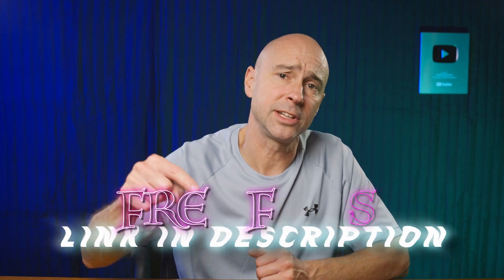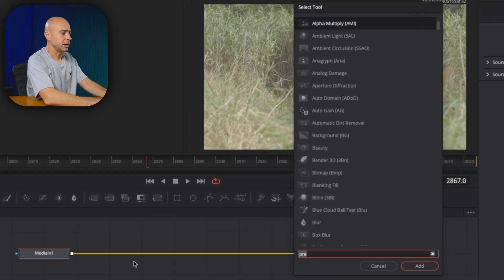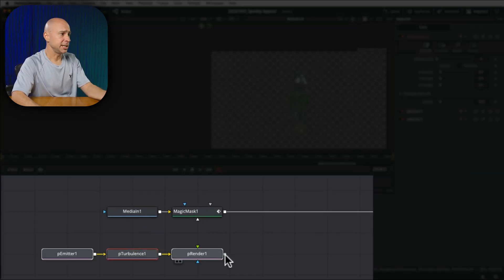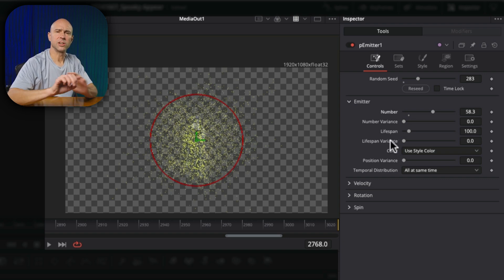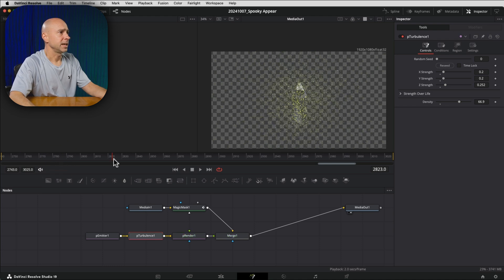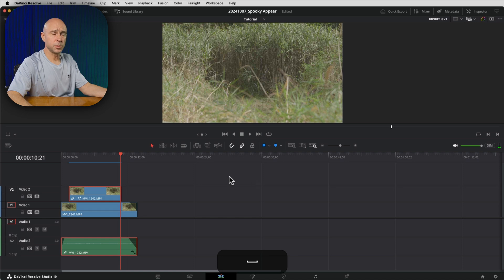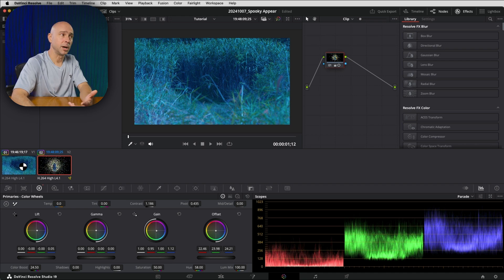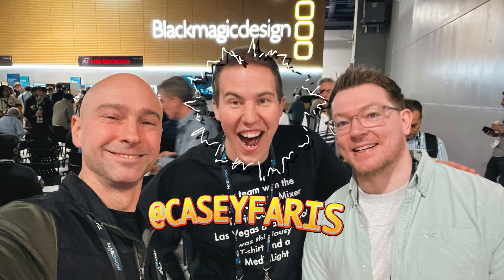FUSION Particle Tutorial In DaVinci Resolve 19! Make a Creature Appear! [FREE FILES]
Learn how to use FUSION in DaVinci Resolve 19 tutorial to make a spooky creature appear with particles!  We will use FUSION & EDIT & COLOR to bring it all together.  FUSION can be fun and easy!

0:00 Spooky Fusion!
0:33 The Setup - FREE Files!
1:19 Fusion!
1:32 Isolate Subject
2:46 Create Fusion Particles
3:24 Connect Particles to Subject
3:39 Modify Particles
6:09 Keyframe Particles to Disappear
7:16 Better Playback Tips
7:58 Making Character Appear
8:38 Color Grade it - Day to Night!
10:05 Add These to SELL it!
11:20 Outtake :)